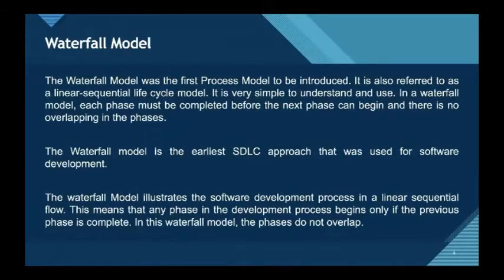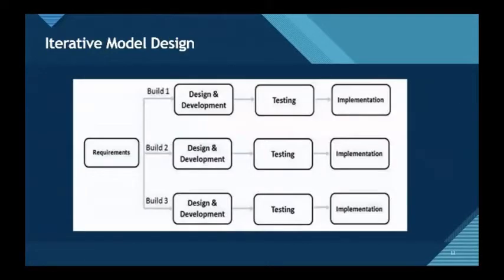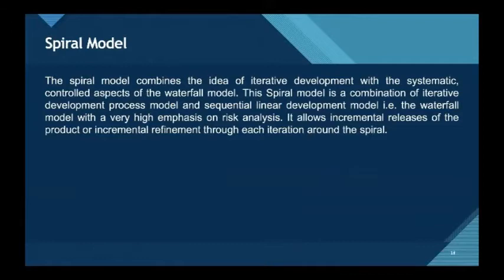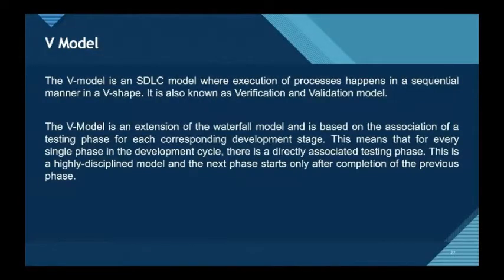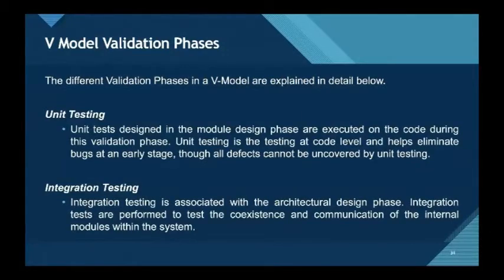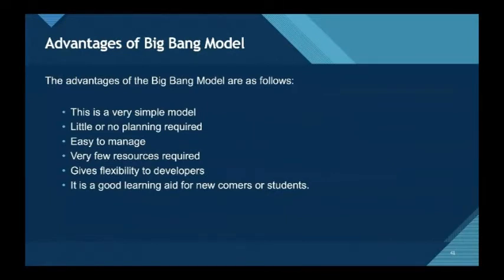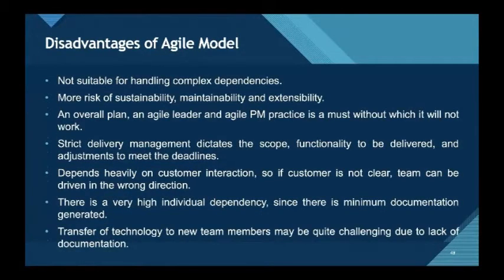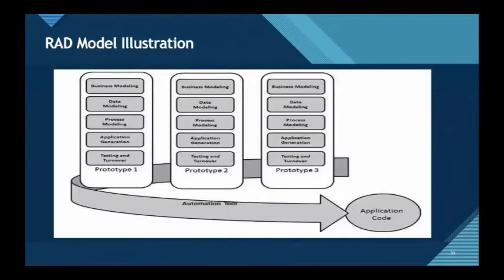System Integration and Architecture 1 - SDLC Models